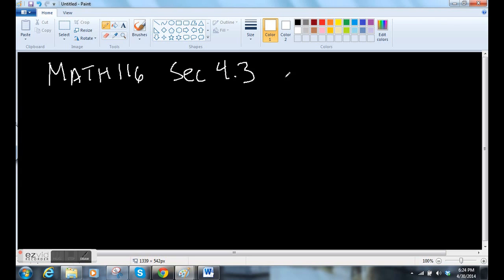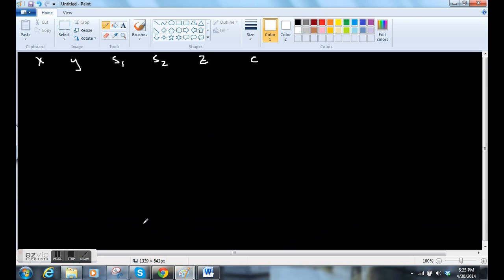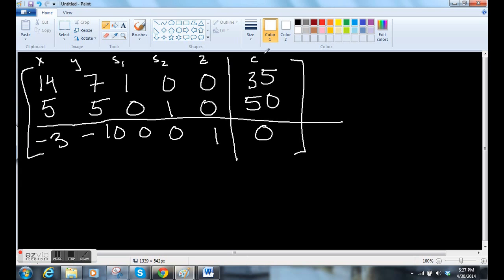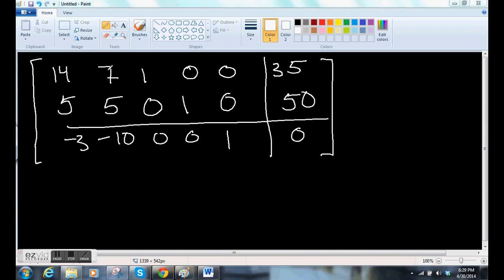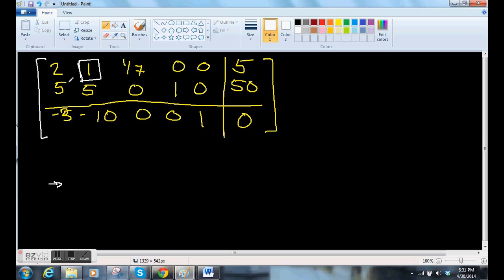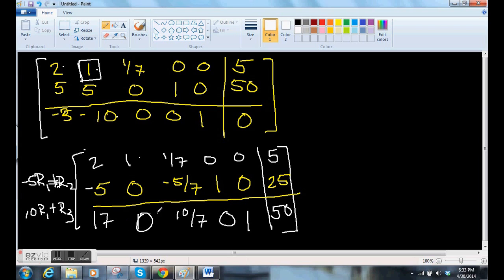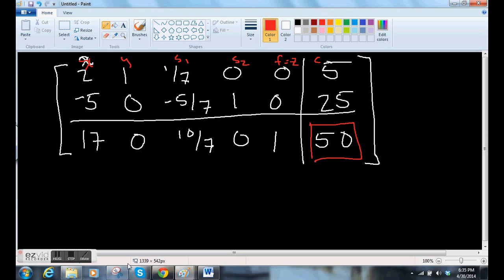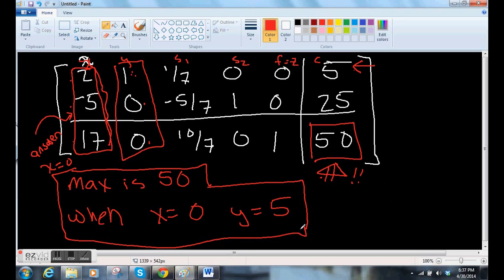MATH 116 Sec 4.3 Simplex Method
The Simplex Method Q# 25